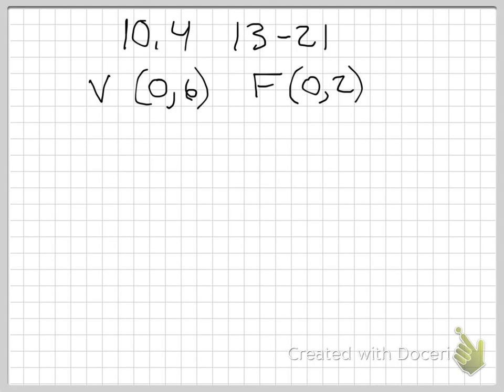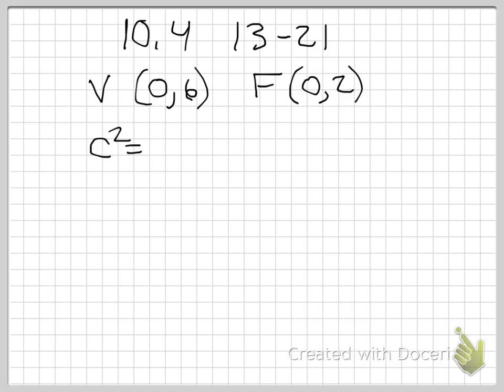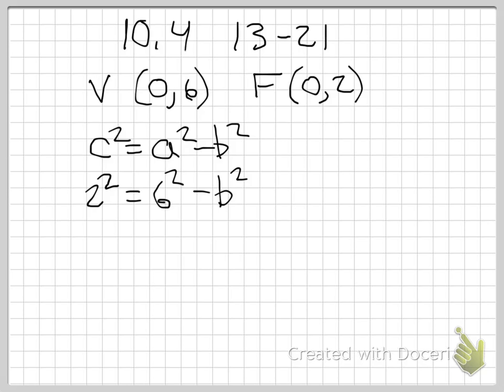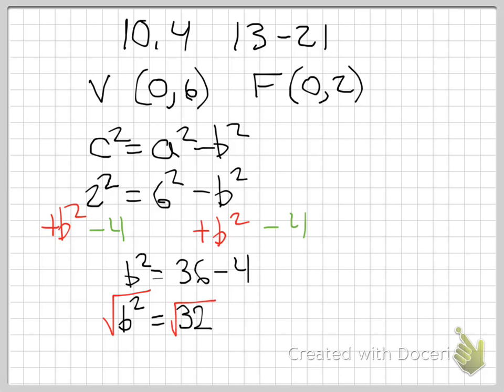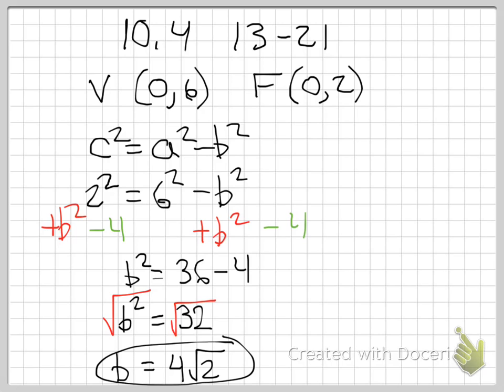10.4 13-21 example 2